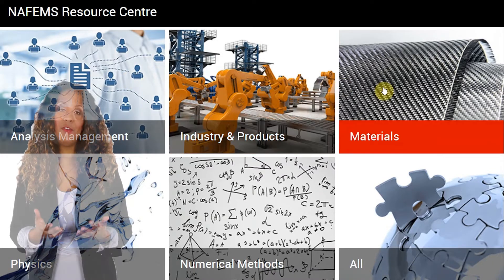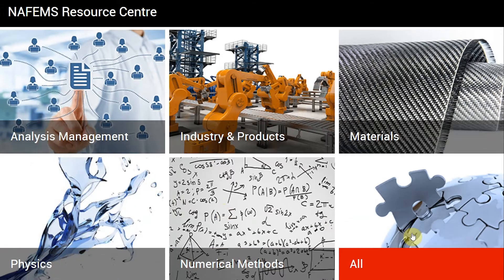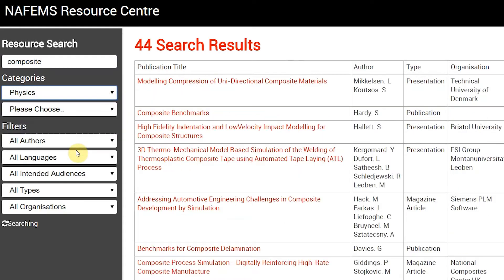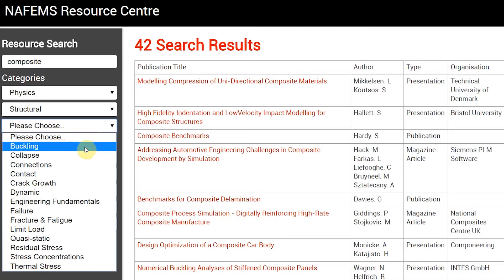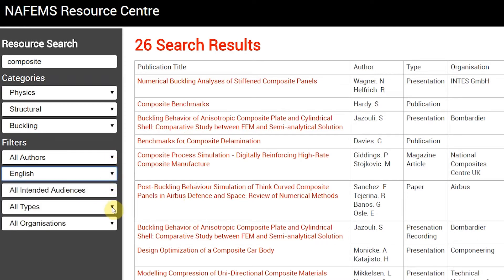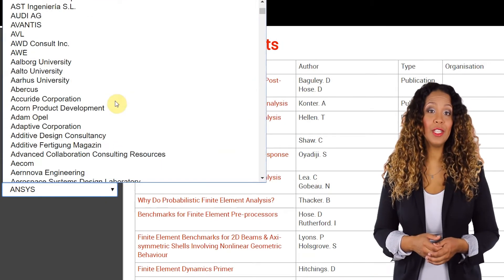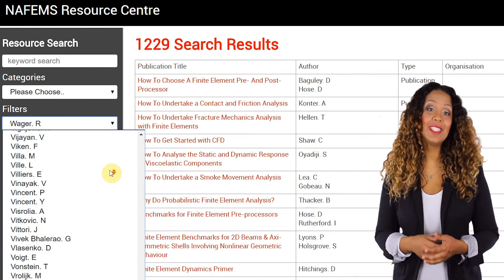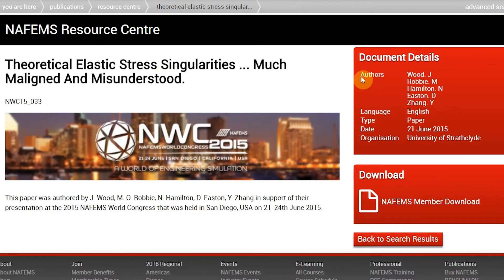NAFEMS Resource Centre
The Resource Centre provides a gateway to all of the technical material produced by NAFEMS. It enables access to our publications, magazine articles, webinars, papers and presentations.

Relevant material can be found by searching by keyword,  filtering by multilevel technical categories or filtering by author, organisation, or type of resource. Watch the video guide to learn more.

There are currently over 1,200 resources in the centre with this number growing weekly.